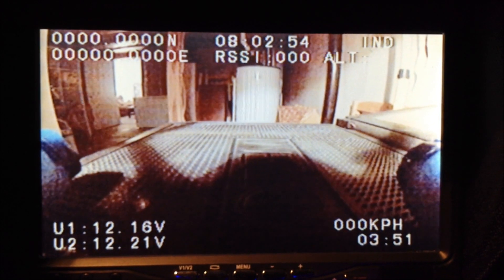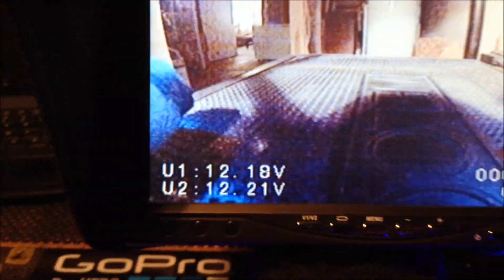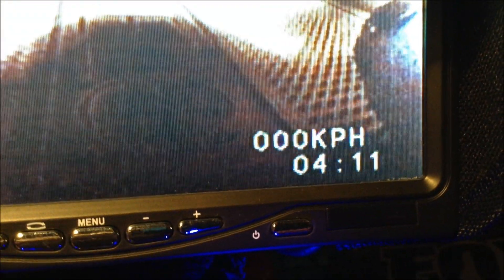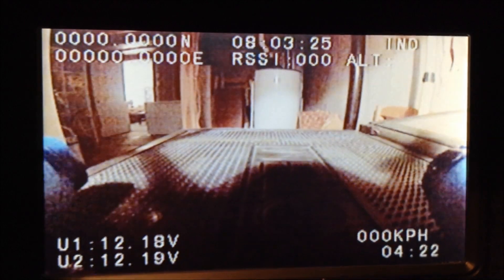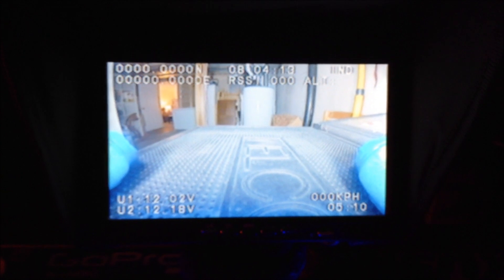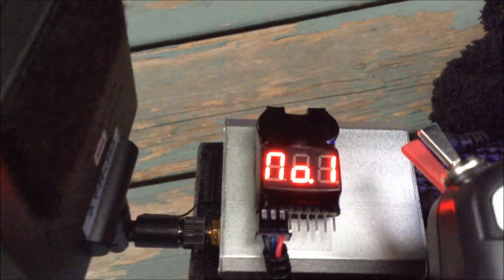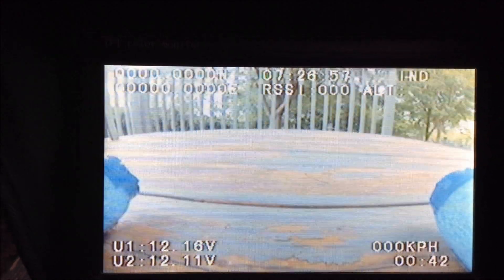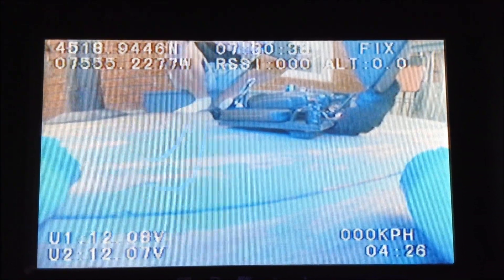HobbyKing Mini OSD System with GPS Module, My Setup and Install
Finished installed the OSD and Gps and it works great, much needed flight information.